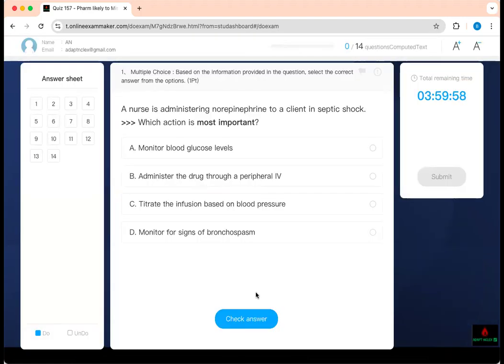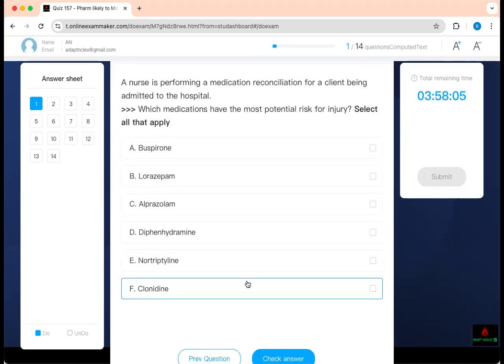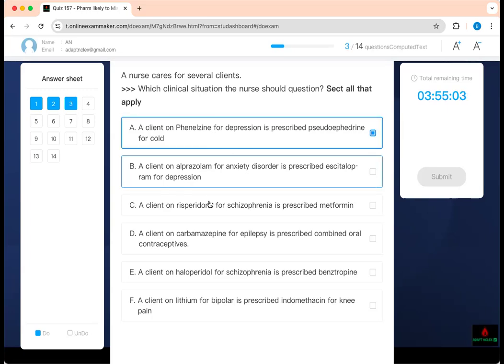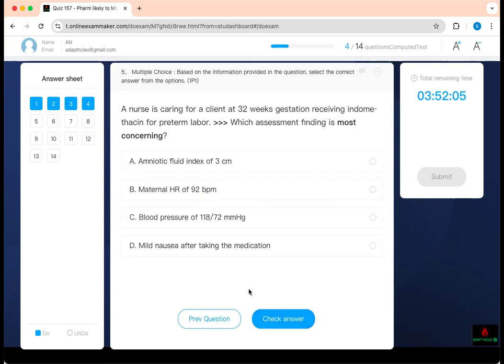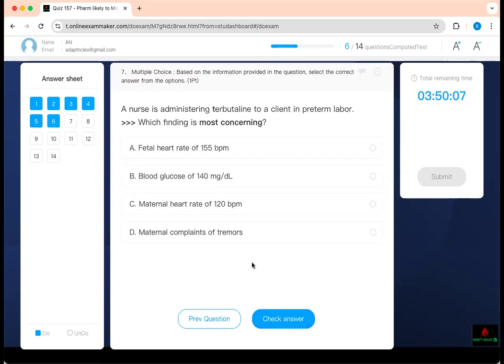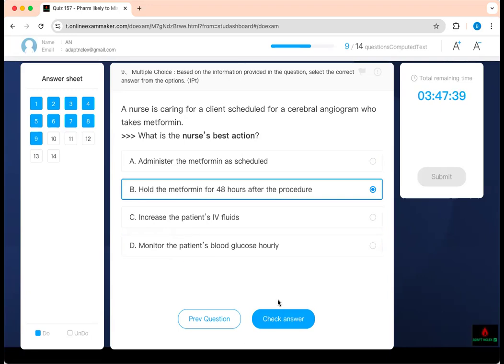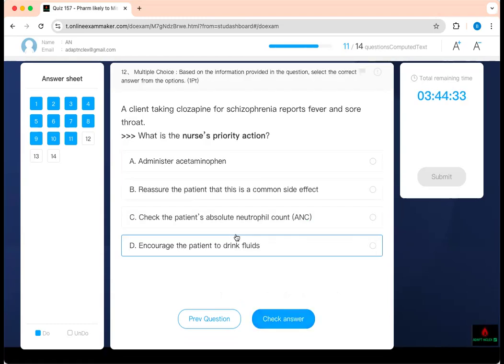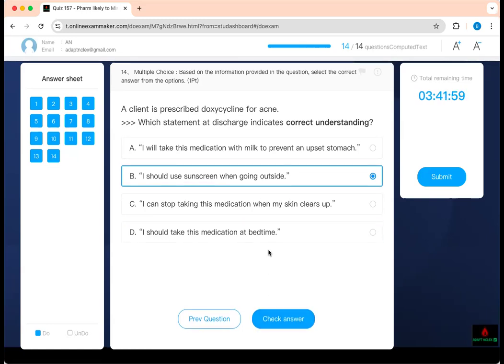NCLEX Pharmacology Practice Questions Most Nursing Students Get WRONG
💊 Struggling with NCLEX pharmacology? In this video, we go through NCLEX Pharmacology Practice Questions Most Nursing Students Get WRONG — the tricky, high-yield nclex practice questions designed to test your understanding of meds, side effects, and critical drug facts.

🩺 From cardiac and respiratory meds to psych and endocrine drugs, this nclex pharmacology review breaks down what students often miss and shows you how to get them right. Perfect for NCLEX-RN, NCLEX-PN, HESI or ATI exam prep.

📚 This pharmacology for nursing students video will help you:
✅ Master common medication classifications
✅ Identify dangerous adverse effects
✅ Apply test-taking strategies for tough nclex questions and answers

🎯 Whether you're taking the NCLEX-RN or NCLEX-PN, this is the pharmacology crash course every nursing student needs.

💡 Don't just memorize — understand. Let's make pharmacology make sense!

🚀 Boost your NCLEX prep with these commonly missed nclex practice questions! Focus on the most important drugs and key concepts that trip up nursing students — and pass the nclex with confidence. 🎓

⭐ Why This Matters: ADAPT NCLEX Review - The Home of Content Simplicity - will help you sharpen your skills with these high-yield NCLEX review questions focusing on nursing pharmacology across med surg topics.

TimeStamp:
00:00 🎬 Introduction
00:39 💉 Epinephrine Side Effects & Pharmacokinetics
02:31 👴 BEER's Criteria - Pharmacology for Elderly Patients
04:46 🧠 Psych Meds Prioritization
07:16 🦠 Rapvarin & Valzelimub for RSV
08:36 🤰 Indomethacin & Pregnancy
09:27 ⚠️ Succinylcholine & Malignant Hyperthermia
10:24 👶 Terbutaline & Preterm Labor
11:11 🎯 Methylphenidate & ADHD
12:14 💊 Metformin & IV Contrast
13:05 🚨 Lithium Toxicity
13:57 💊 Omeprazole & GERD
15:09 🔴 Clozapine - Antipsychotic Prioritization
16:06 🩸 RhoGAM - When to Give
16:50 ⚠️ Tetracycline Side Effects